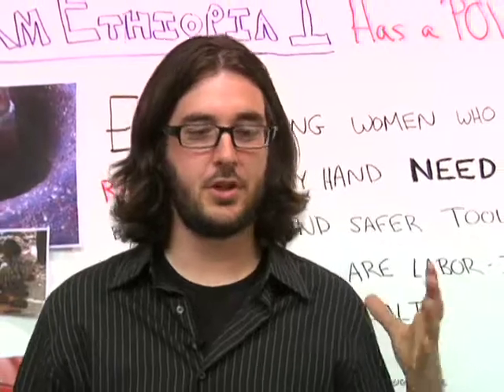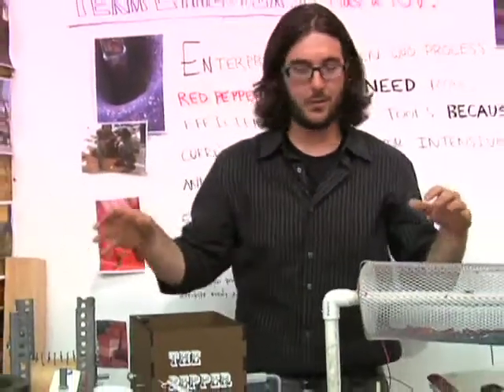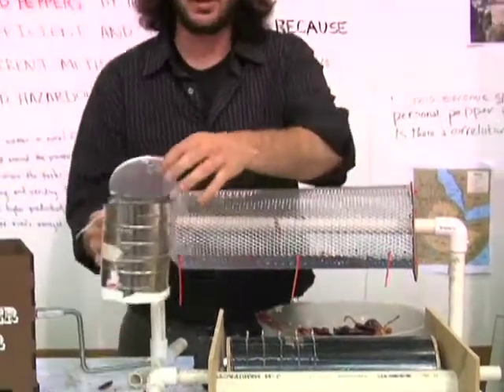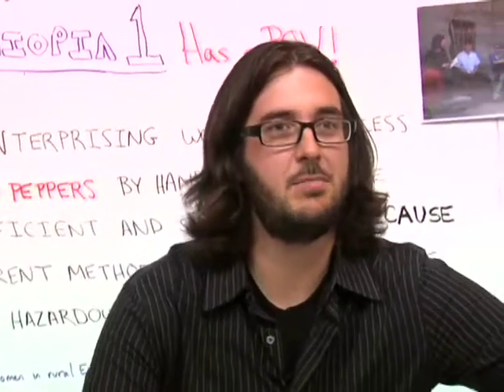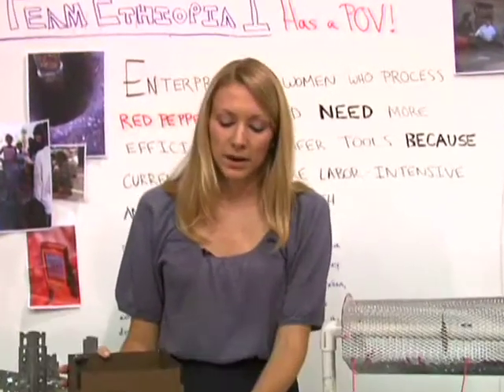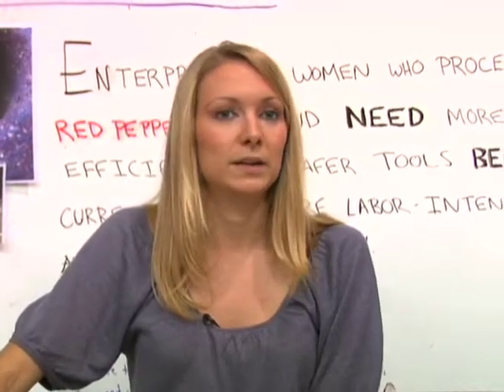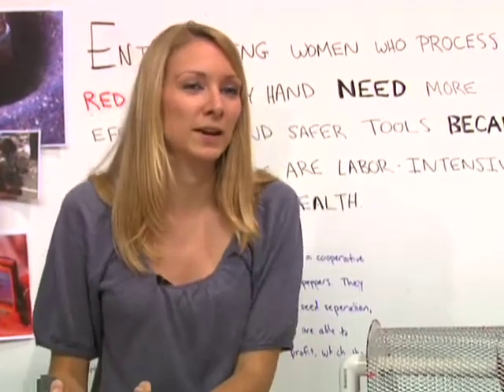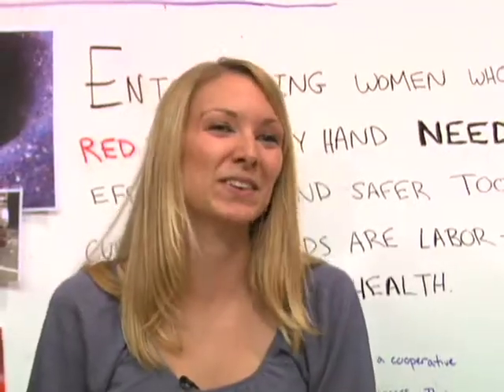Building a Better Pepper Grinder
Student team explains the design iterations that led to a pepper grinder for Ethiopian women. Features Scott Sadlon, Samuel Hamner, Siobhan Nolan.